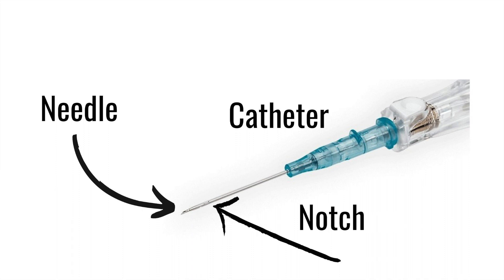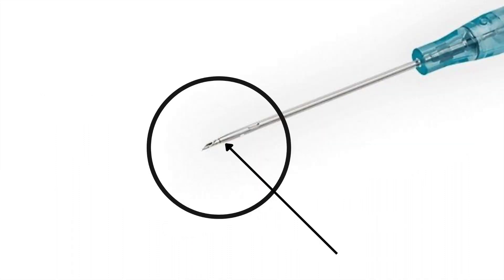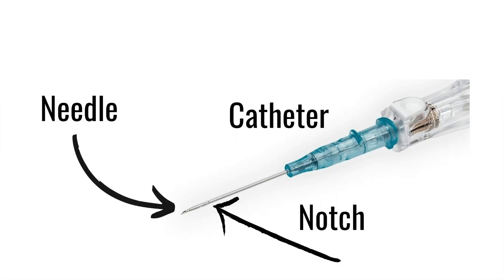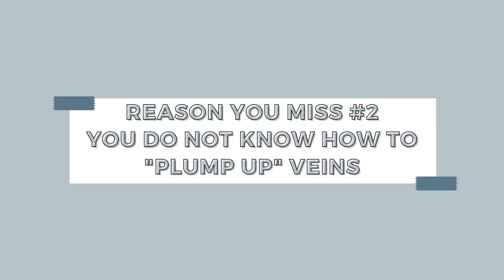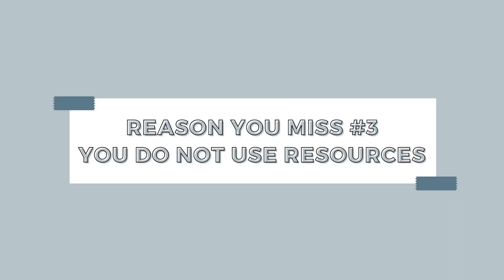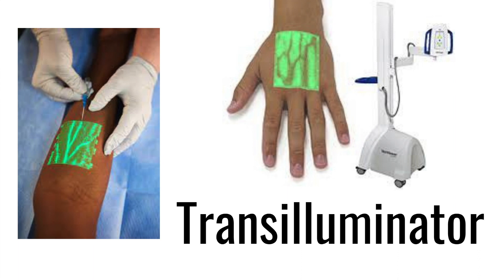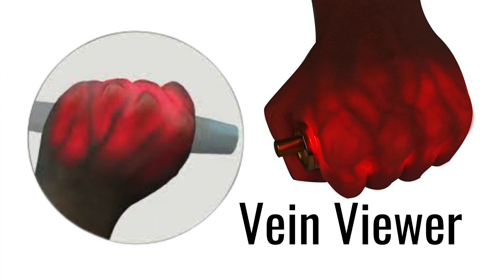Three Reasons Why You "Miss" IVs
Hi friends, in this video we are going to go over three common reasons why nurses “miss” the IVs they attempt to place. All of us have probably done these behaviors at some point, and hopefully by the end of this video you’ll be able to recognize your unsuccessful behaviors and the adjustments you can make to consistently place IVs successfully!

I frequently see nurses “miss” IVs for three reasons: they don’t know their anatomy, both the anatomy of the IV catheter and human anatomy, they don’t know how to “plump” up veins to make them easier to see, feel, and therefore stick, and finally they don’t utilize the resources around them, such as visualization tools and additional lighting.

00:00 You Can Be Successful at IVs!
01:25 #1: You Don’t Know Anatomy
04:30 #2: You Don’t Know How To “Plump Up” Veins
06:40 #3: You Don’t Know Use Your Resources

💉 This content was peer-reviewed for accuracy by Joe Johnson, BSN, RN, CCRN.

I’m Anna and I am a critical care registered nurse. I have worked in the NICU, PICU, pediatric floor, as a STAT nurse, and on my hospital’s critical care children’s transport service. I am also a nursing instructor and love teaching students and new nurses!